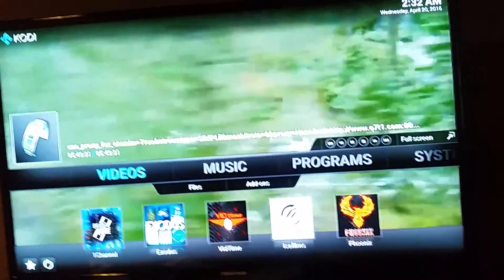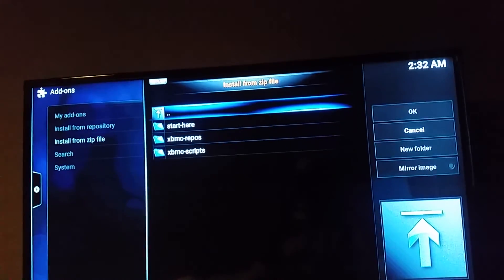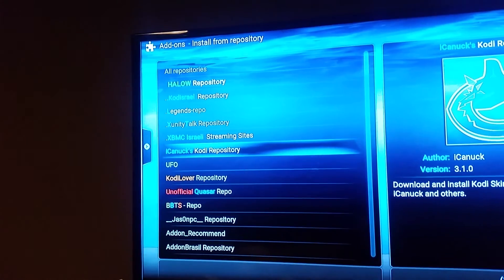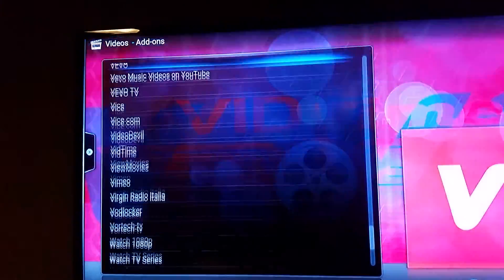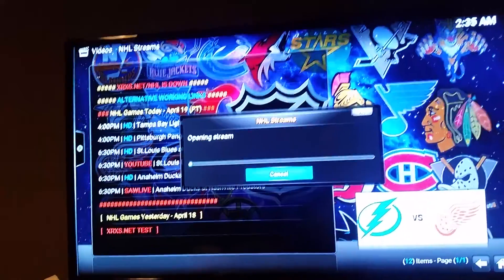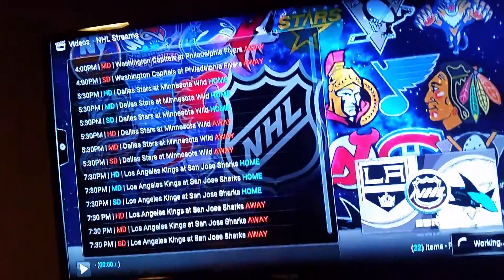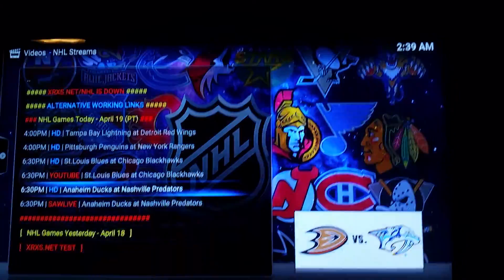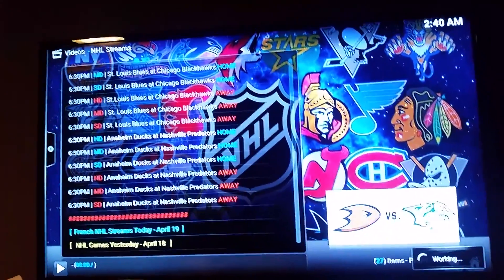The new NHL STREAMS third-party software for Kodi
In this video is a quick tutorial on how to add the new NHL streams plugin to Kodi 16.0. I am in no way affiliated with Kodi or XBMC and state that this video is for educational purposes only.